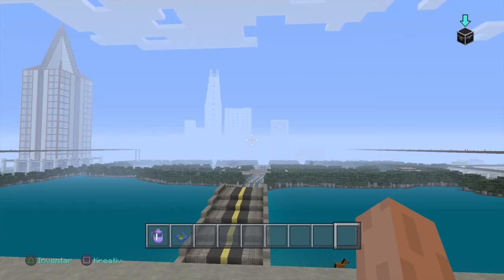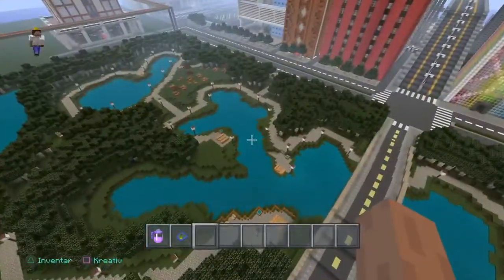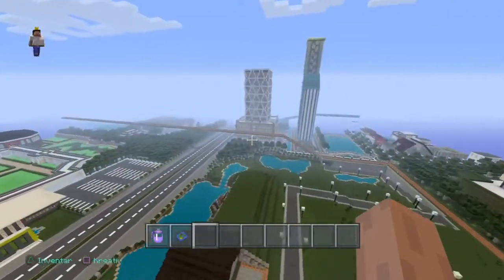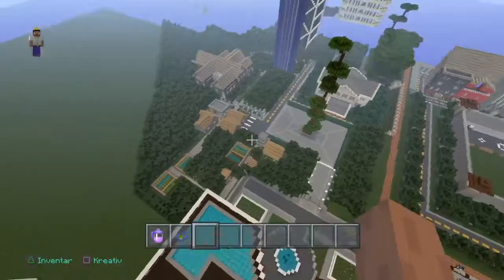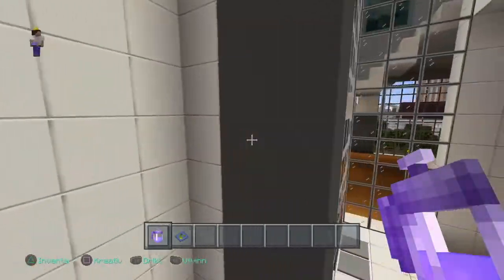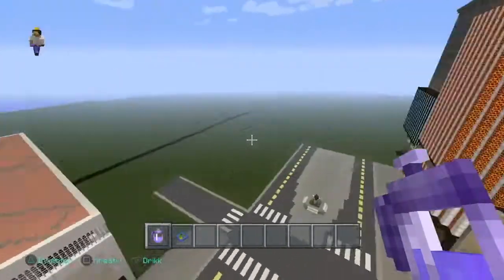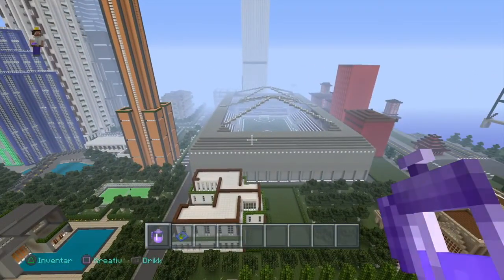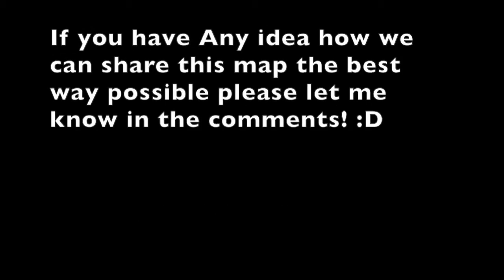Minecraft Ps4 : NEW YORK CITY REPLICA MAP | FREE DOWNLOAD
My custom nyc map on Minecraft on playstation!
i also have the old version from ps3 if anyone wants it.
Listen to what iam saying in the video before starting commenting.